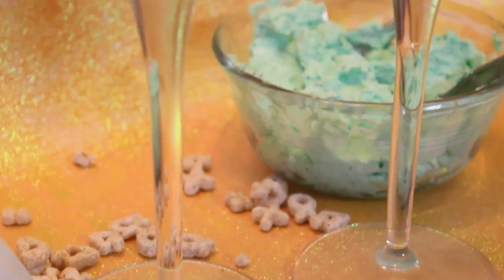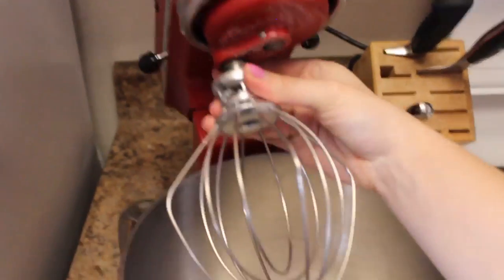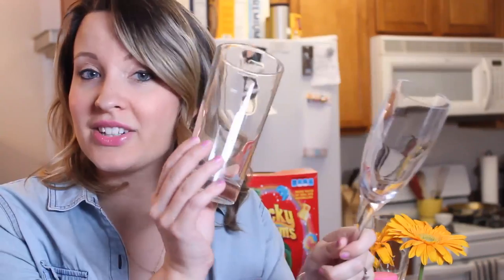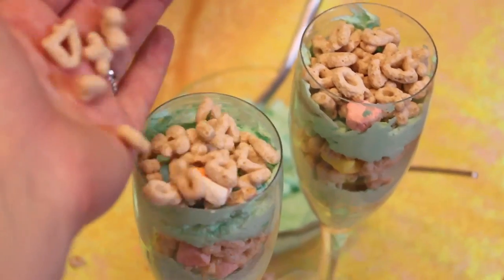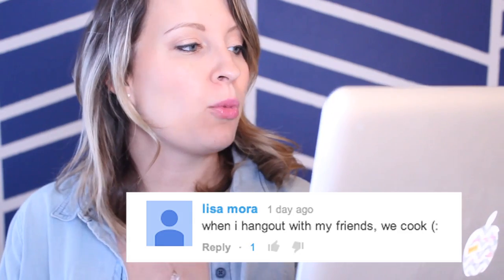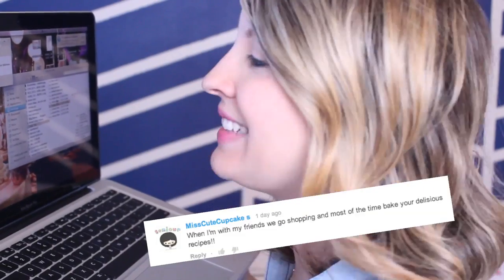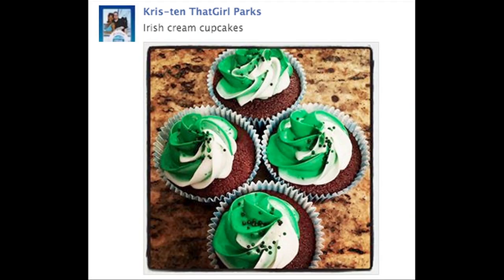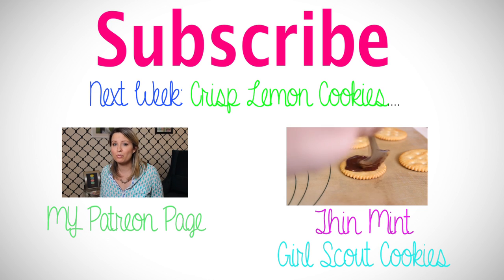Lucky Charms Trifle | St. Patricks Day Dessert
Life should be spent at the end of the rainbow eating fresh whipped cream and your favorite cereal Lucky Charms.  Well, lets just do that with this super easy dessert.  Not only does it look cool with the layering of green whipped cream and lucky charms, but why not have a whipped cream fight while making it with your friends.

Learn, Interact, & Eat..

Keep on following me
on Twitter to stay in the know: @lovelyladycakes